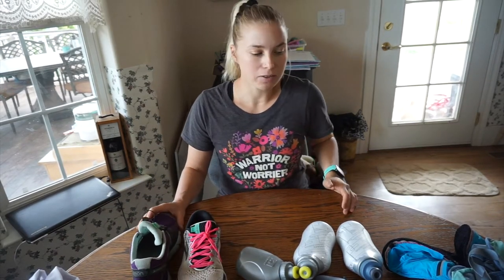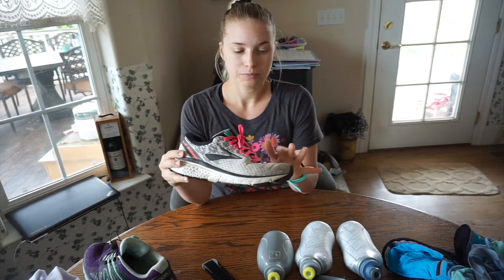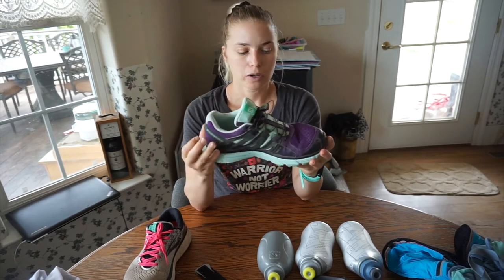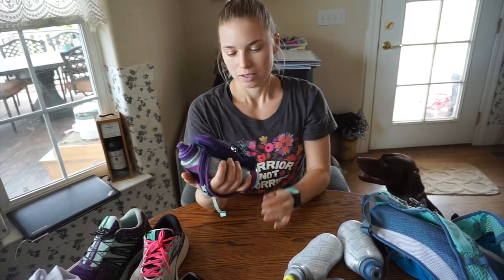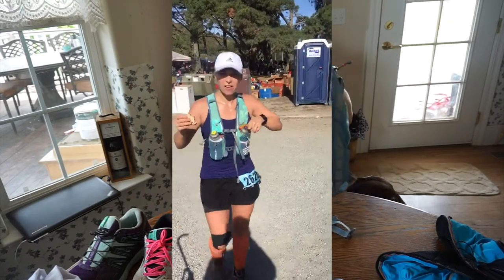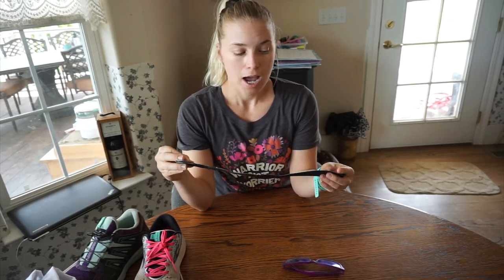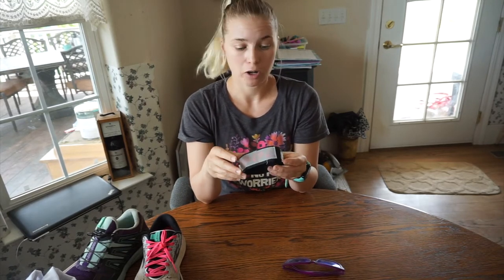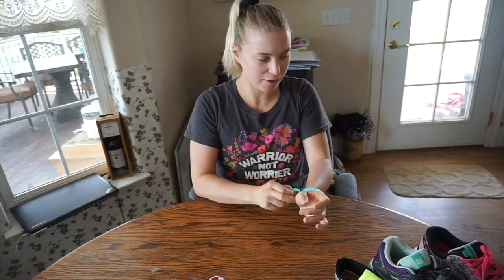Running Gear Essentials!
Gear:
Brooks Ghost 11 Running Shoe
Salomon Mission x Trail Running Shoe
Garmin Forerunner Watch
Nathan Running Belt:
Nathan Running Water Bottle:
Salomon SLab Running Vest:
Running Journal:
Soundpeats Headphones:
Reflective Running Vest: